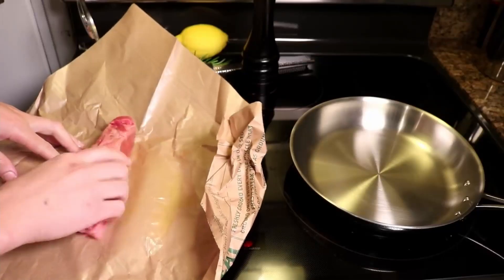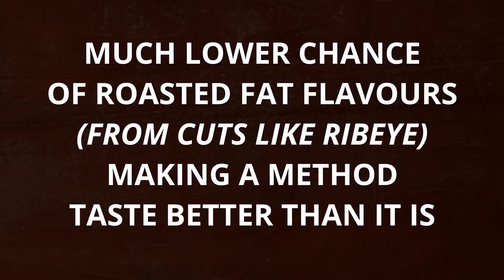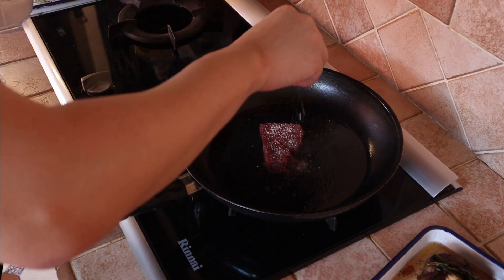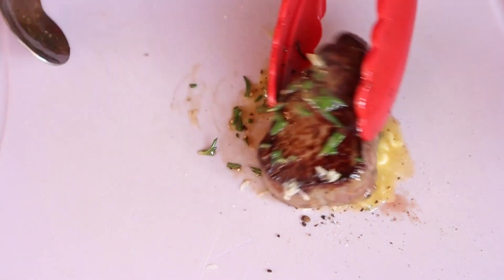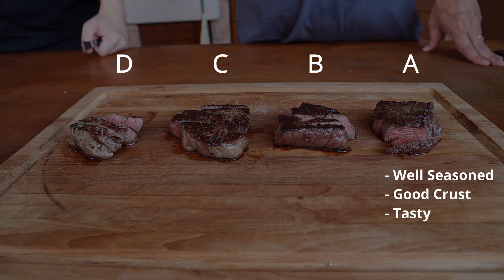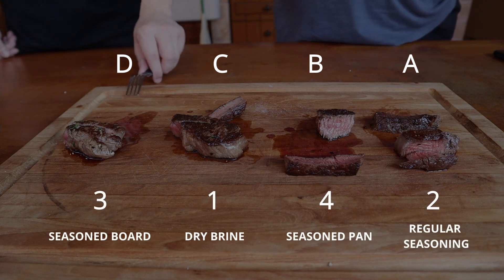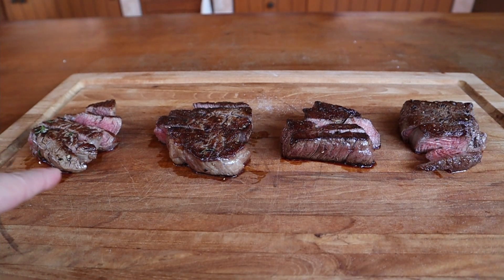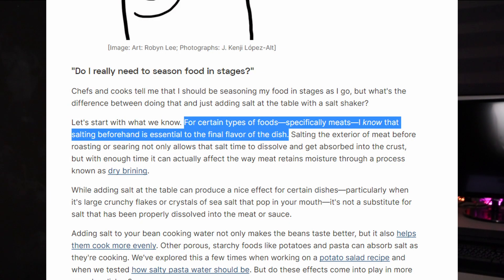Why I DON'T Season My Chopping Board When Cooking a Steak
I came across a popular video telling people why seasoning their cutting boards instead of their steaks is better. Being something of a scientist myself *Cue William Dafoe*, I put this to the test

Boss Up (Instrumental) by Sonny Oh

Ingredients you'll need: